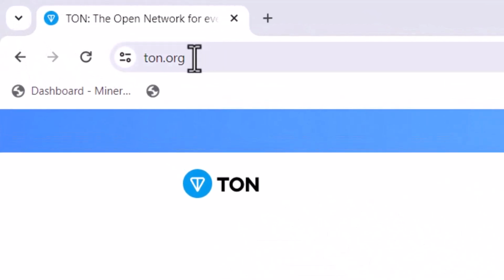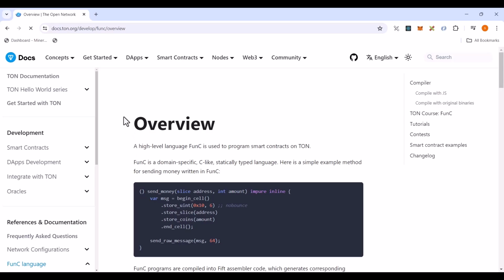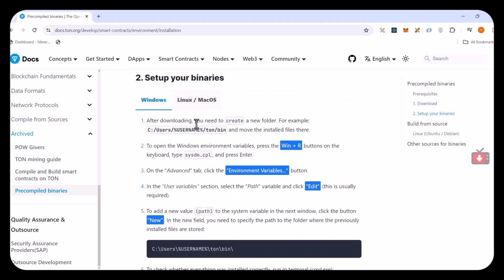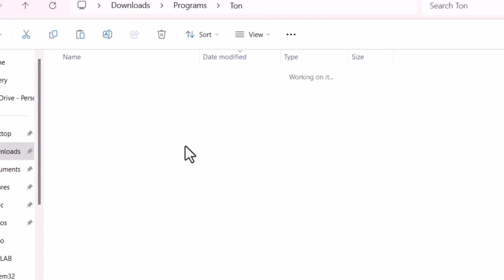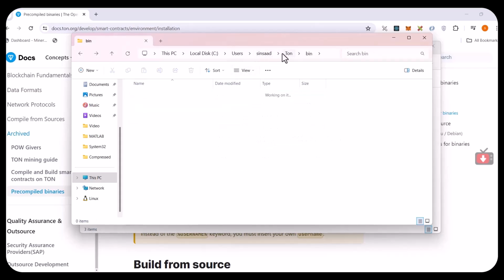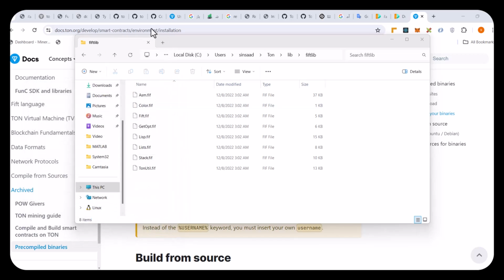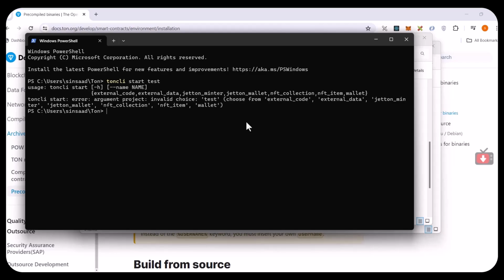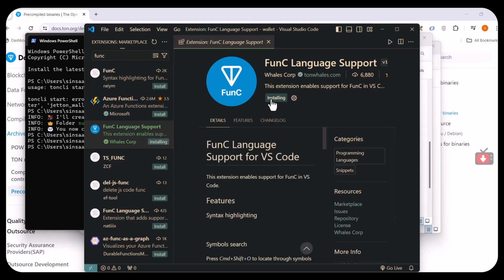FunC for beginners E01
FunC language training series for beginners

In this tutorial, you will learn all about FunC and FiF for smart contracts in TON